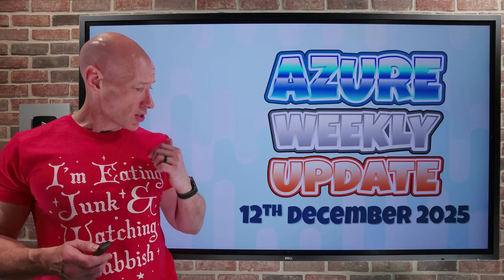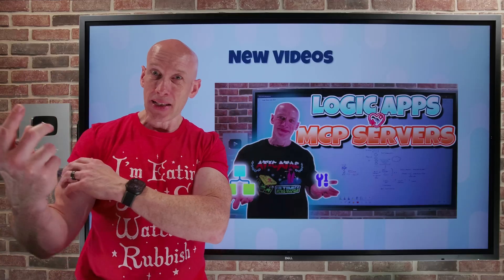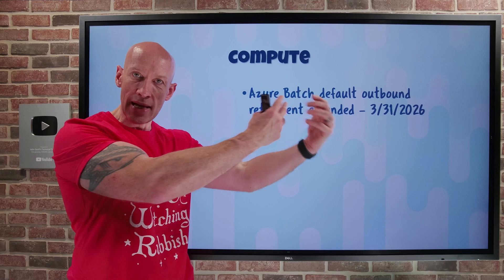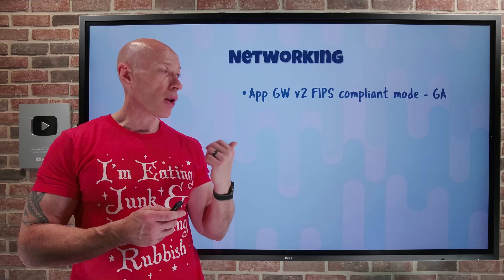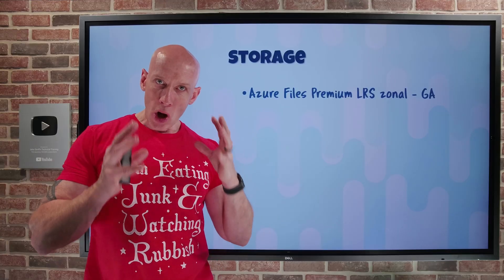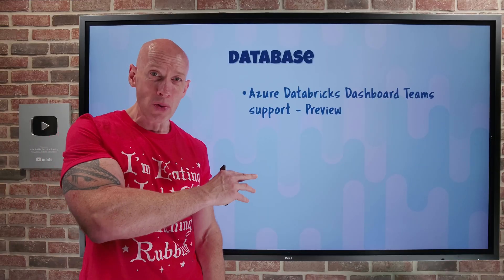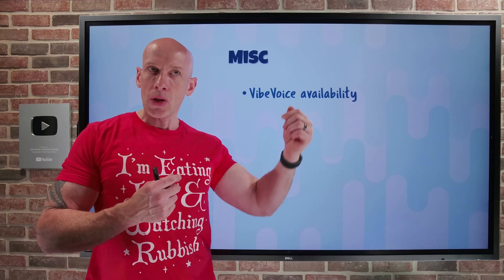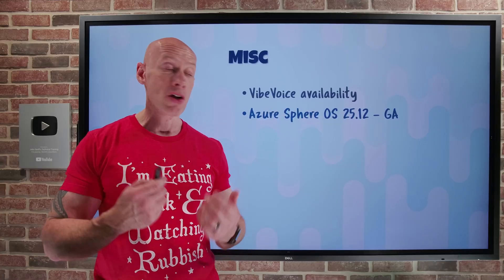Azure Update - 12th December 2025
This week's very quick update.

00:00 - Introduction
00:32 - New videos
01:20 - Azure Batch default outbound retirement
02:06 - App GW v2 FIPS compliant
02:45 - Azure Files Premium LRS zonal
03:37 - Azure Databricks Dashboard Teams support
04:01 - VibeVoice availability
04:55 - Azure Sphere OS 25.12
05:10 - GPT-5.2
06:08 - Close

❔ Questions? Maybe I answered it in my FAQ